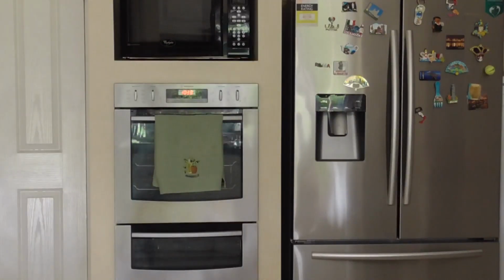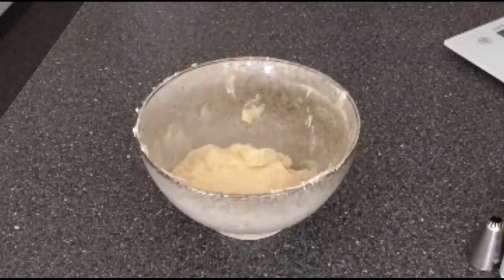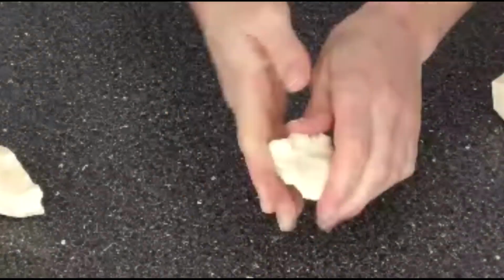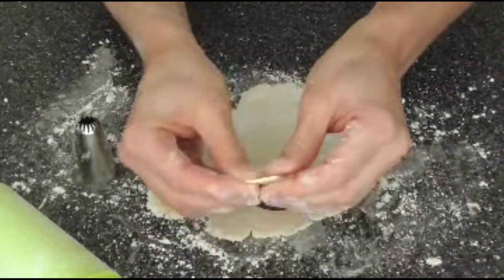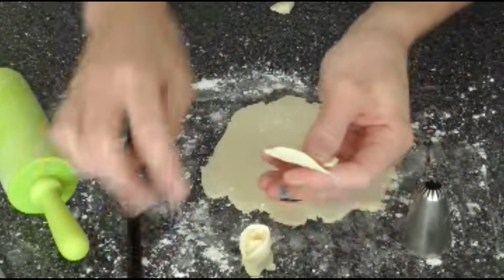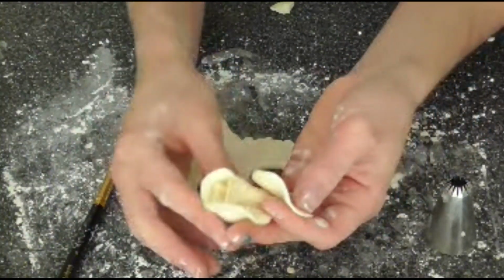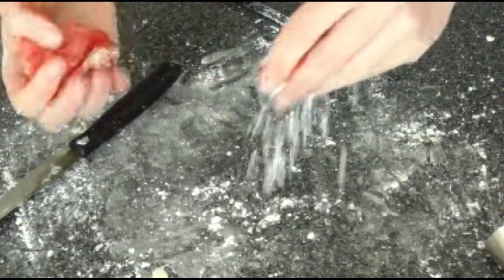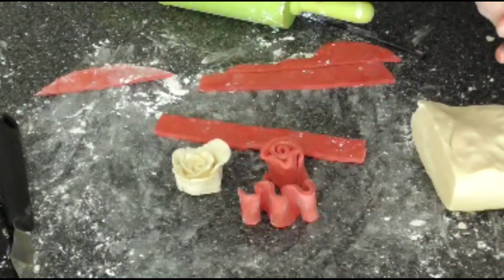Modelling Chocolate Livestream Demo- Rosie's Dessert Spot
Thank you guys for catching the livestream with me today! i hope this recipe comes in handy :) it is a bit of an experimental game, different brands of chocolate might call for more or less of the light corn syrup, but honestly it is easy to get the hang of. Maybe make 3 different batches and see what works for you :) adding in more corn syrup will create a softer modelling chocolate.

Once made, store this wrapped in plastic wrap and in an airtight container  or sealed plastic bag.

the key here honestly was heat, I added the red modelling chocolate into the microwave for 6 seconds after the livestream ended and Boom... perfect roses. lmao! Sooo if you guys would like for me to do a redo on the roses, I am totally down for that! The recipe remains the same though, as does the process :) the key to perfectly pliable modelling chocolate is heat ❤ thank you so much for joining in today!

MODELLING CHOCOLATE RECIPE:
400 grams white chocolate (I used Nestle)
65 grams Light Corn Syrup (I used the Karo brand)

Connie Moore
Zena Warwar
Shakeara Sikder
Laura Coulter
Belinda Ellison
Carmela